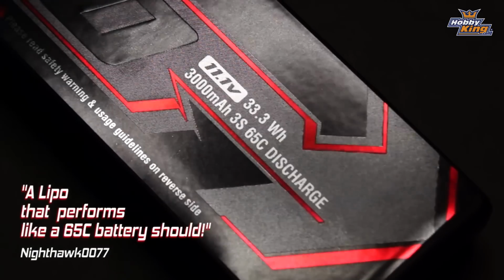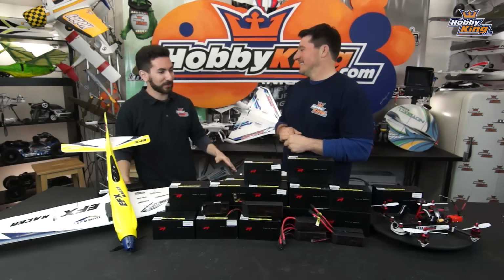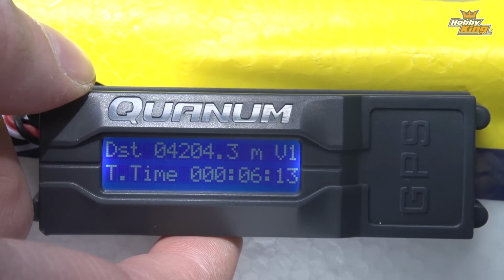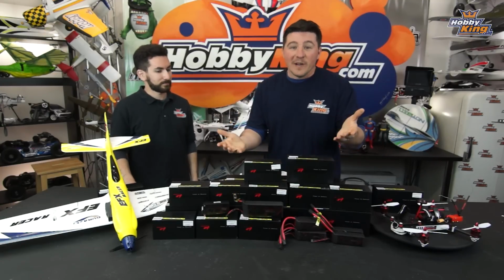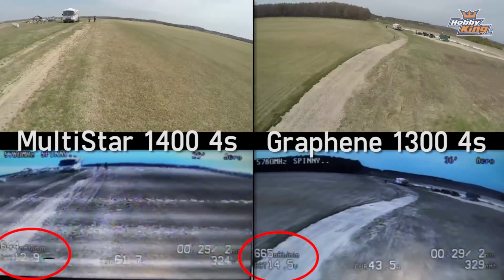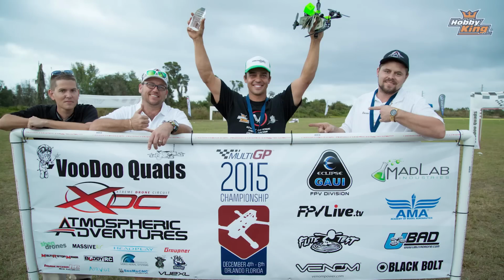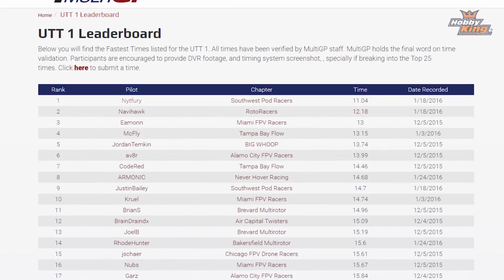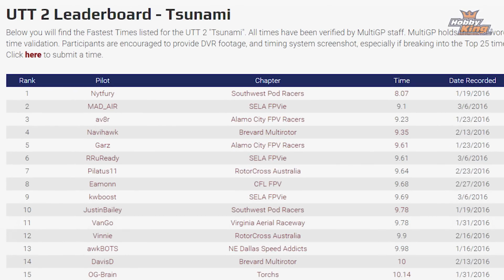Turnigy Graphene Lipo Batteries - Product Profile - HobbyKing Live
James and Max are back to take the Graphene batteries for some tests and Drone Racing Champion Shaun Taylor aka. Nytfury sits down with us to talk about his experience with the Graphene's.